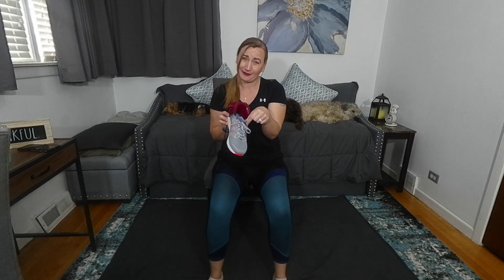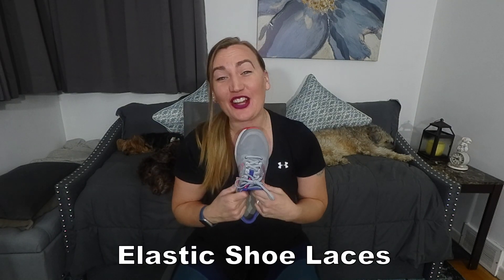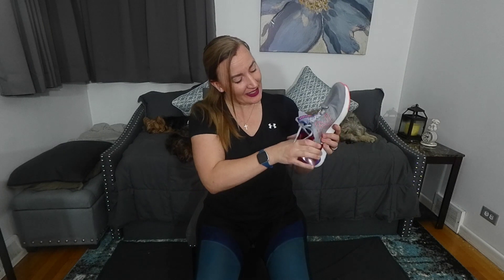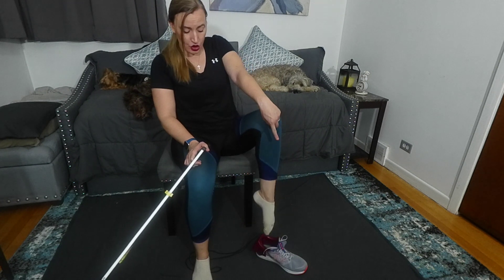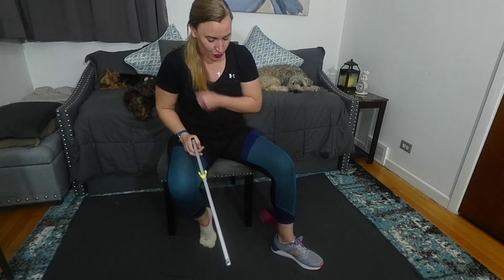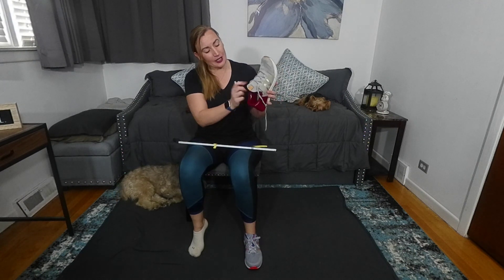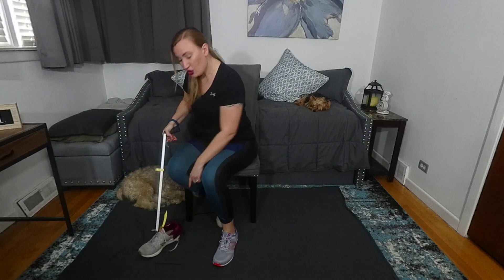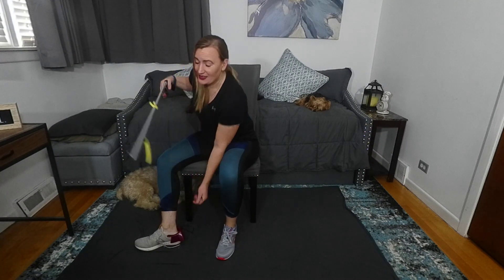How to Use a Foot Funnel Shoe Assist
In this video, I show how to use a foot funnel shoe assist for donning those difficult shoes! This is a fantastic tool for individuals struggling with swelling, and difficulty bending,. It's also a great tool for caregivers to assist too!

If you find it helpful and are interested in trying it out. There are many resources to purchase, below is one from amazon. Know that this product has no paid promotions

Thanks for stopping by my channel and be sure to check out other free educational videos and free home exercise programs,